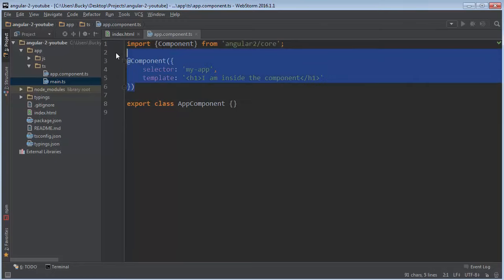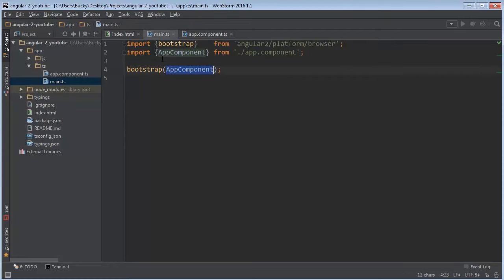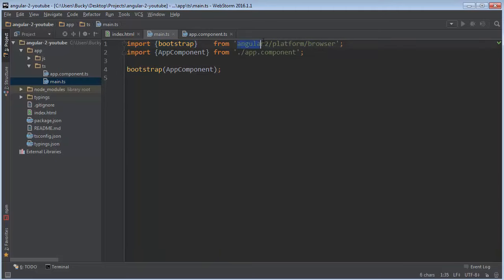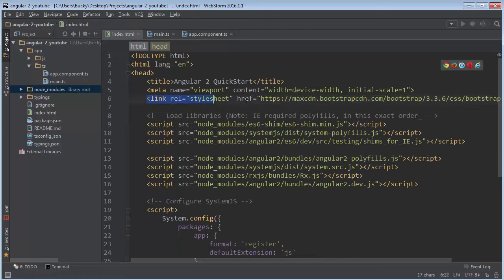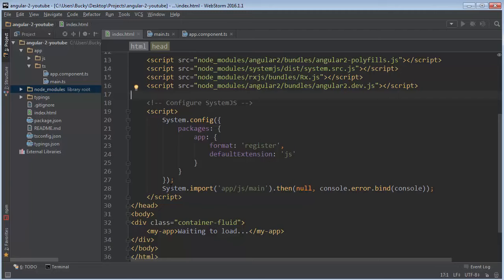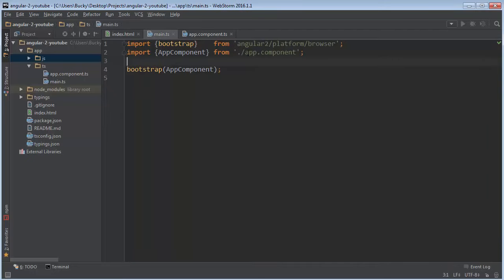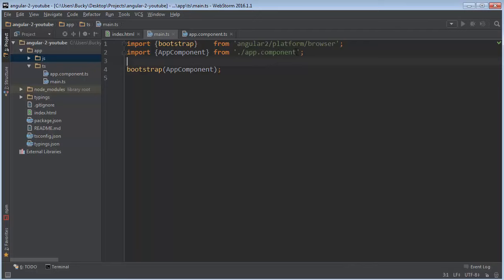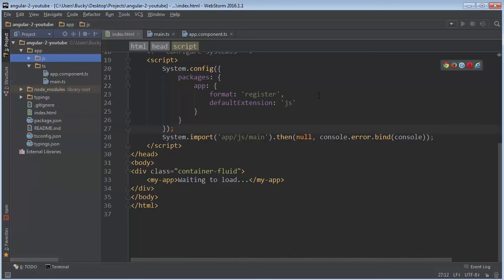Angular 2 for Beginners Tutorial 4 SystemJS and main ts